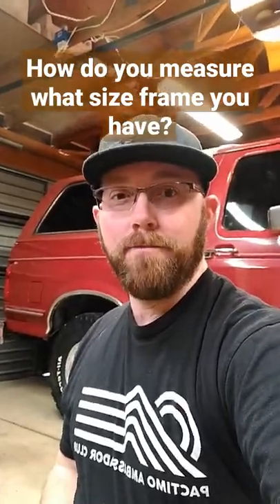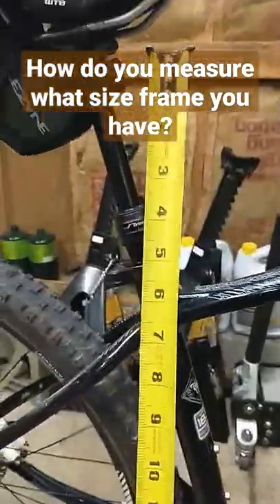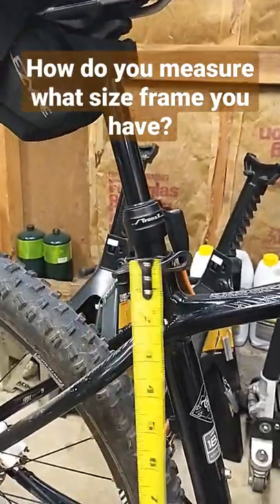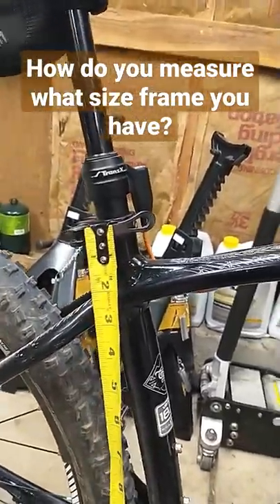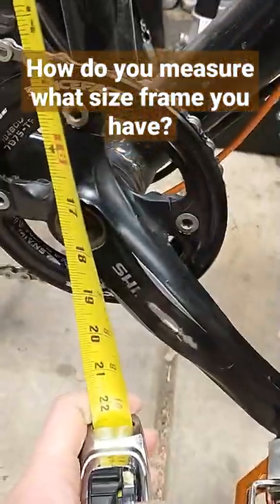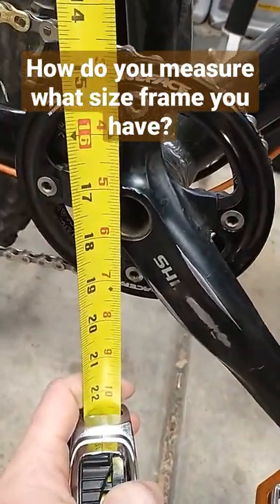How do you measure what size frame you have?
How do you measure what size frame you have? This is pretty important to make sure the bike you are riding/buying is the right size for you! Follow this simple tip to measure it yourself!

1050 N Hills Blvd #60554